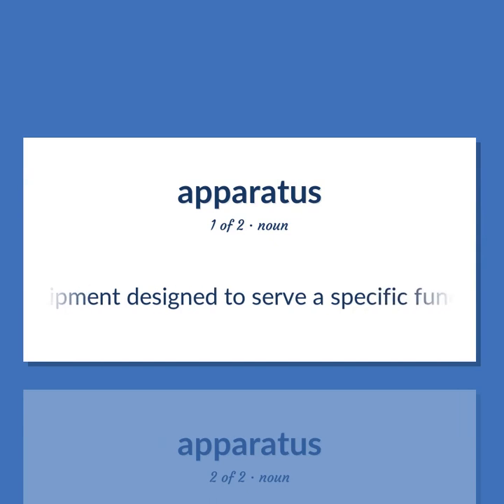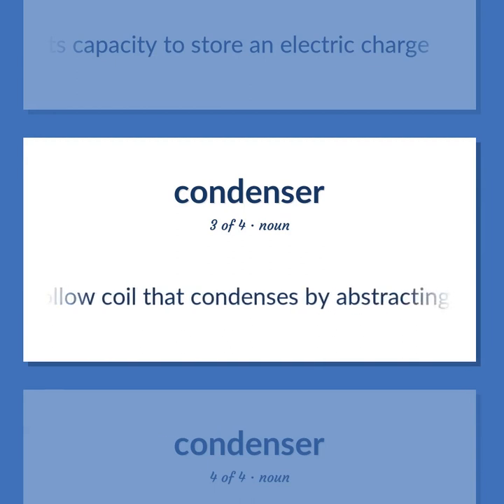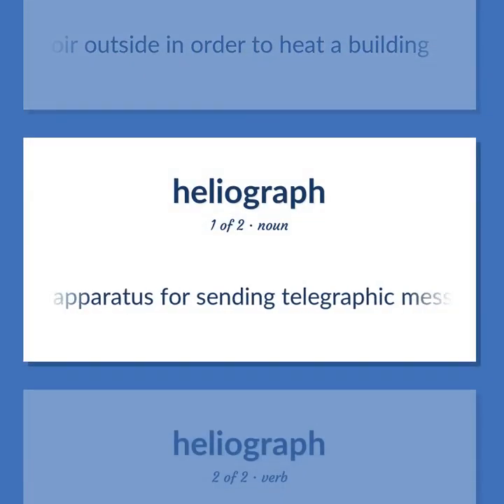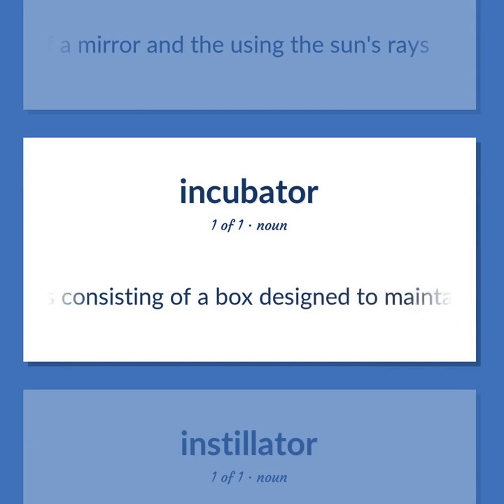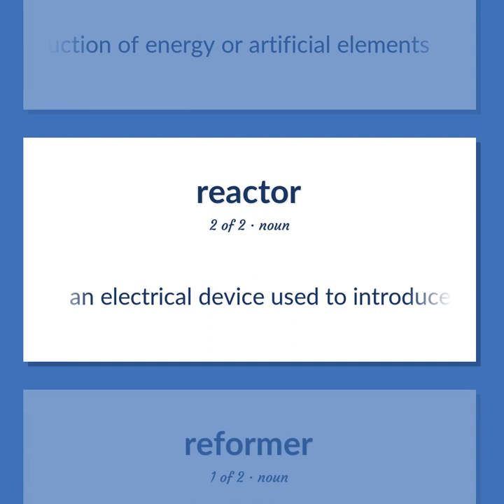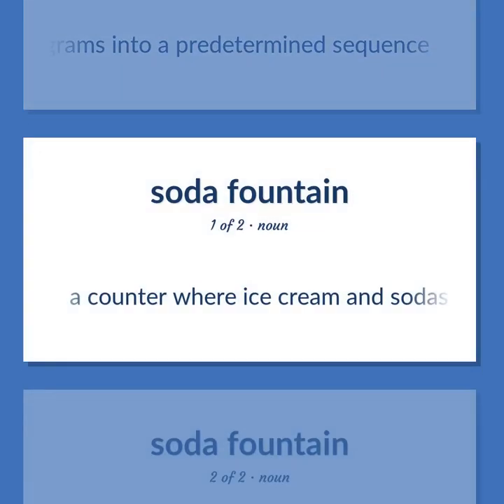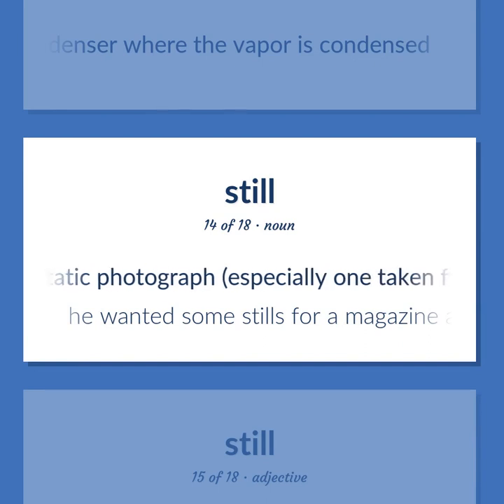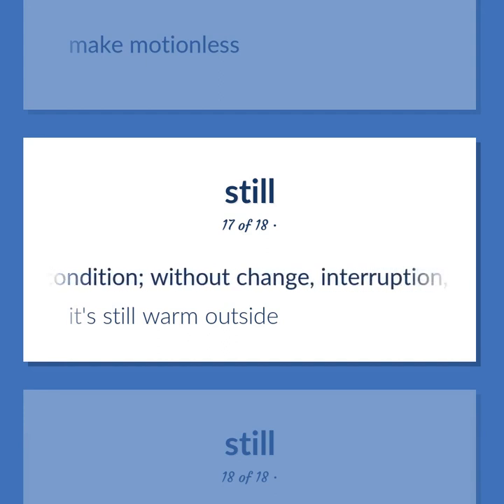Apparatus - 73 English Vocabulary Flashcards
APPARATUS meaning. Following our free educational materials, you learn English in a great way with ease and efficiency.